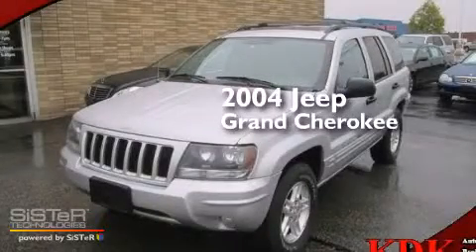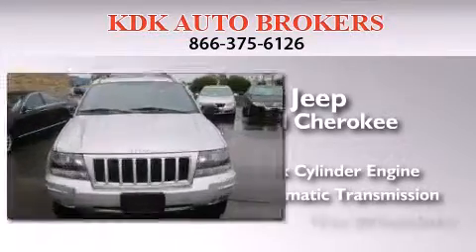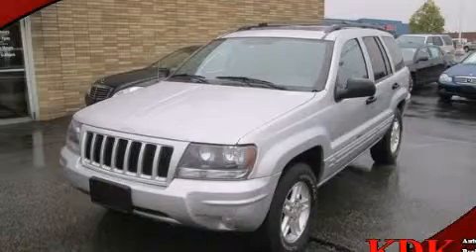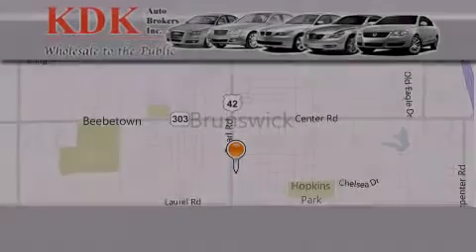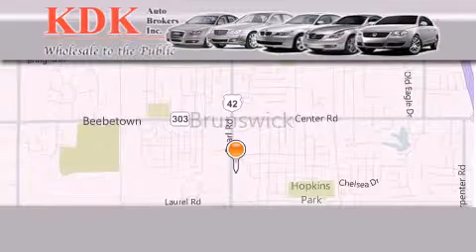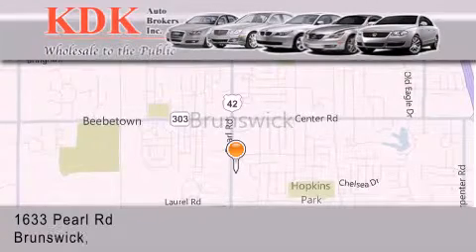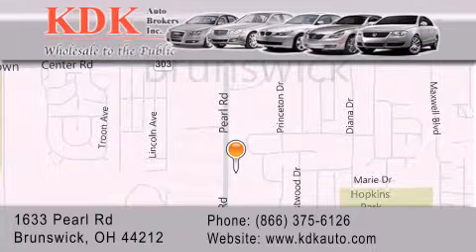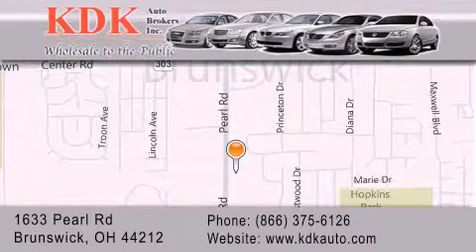2004 Jeep Grand Cherokee Canton OH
We've been honored to serve the Brunswick OH area , we promise that your experience at our dealership will exceed your expectations ! Year : 2004 Make : Jeep Model : Grand Cherokee Engine : 4L 6-Cylinder Trans . : automatic Exterior : Bright Silver Metallic Miles : 77,717 Interior : Dark Slate Gray Stock : 223231 KDK Auto Brokers Inc. 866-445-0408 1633 Pearl Road Brunswick , OH 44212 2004 Jeep Grand Cherokee Brunswick OH